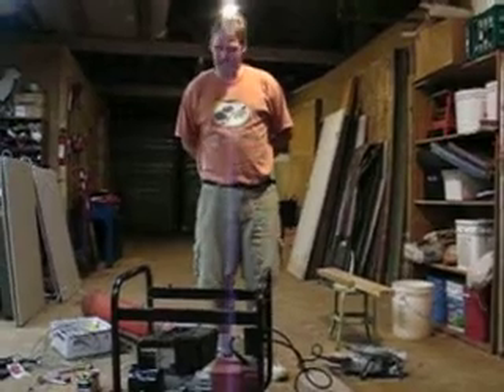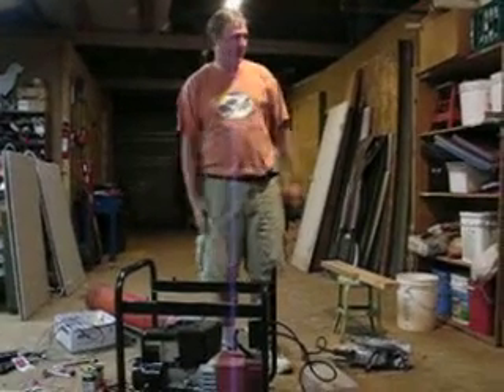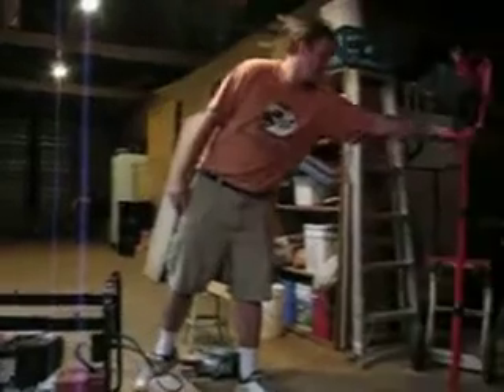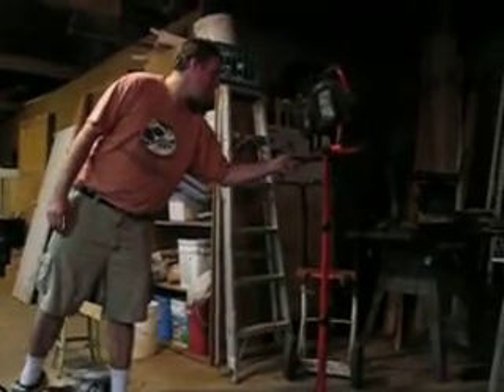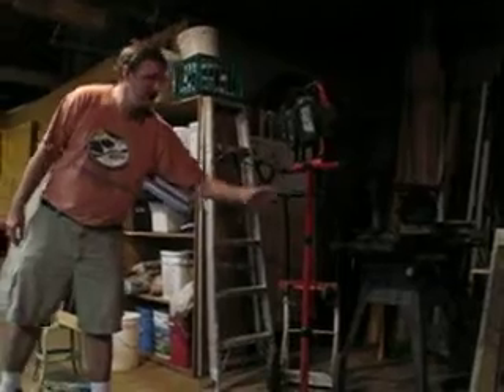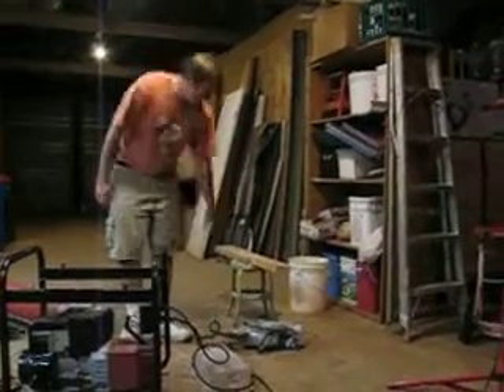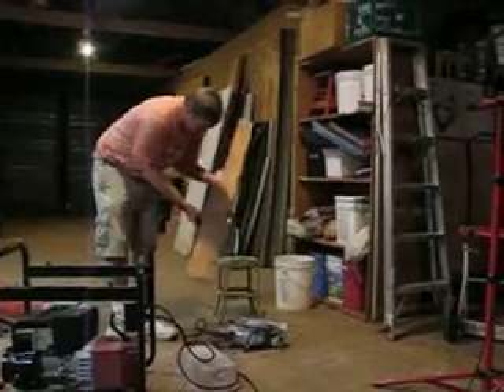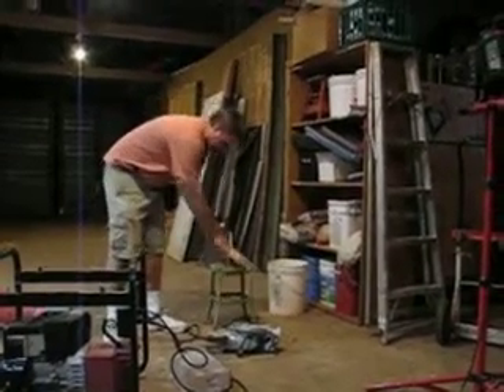AHANW - Hydrogen Conversion Generator Demo